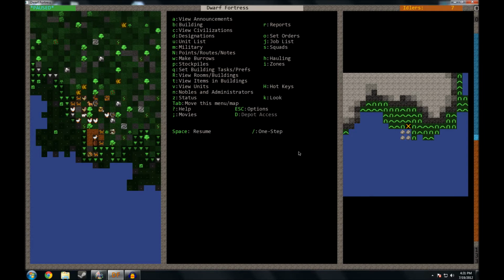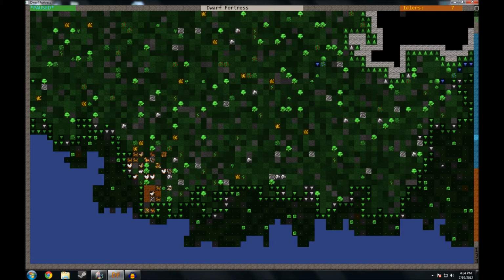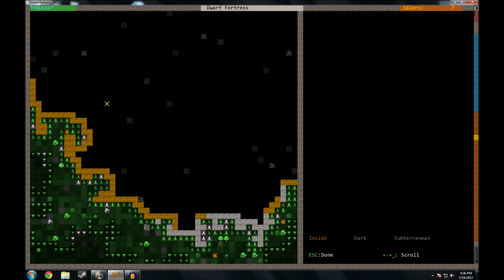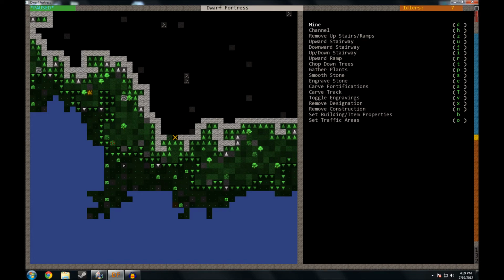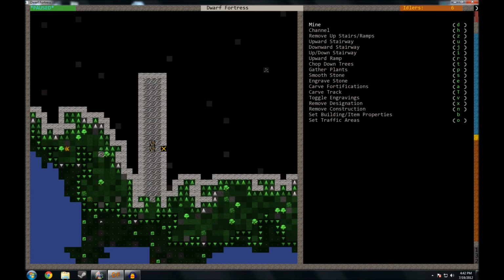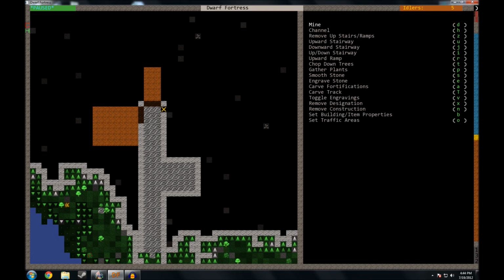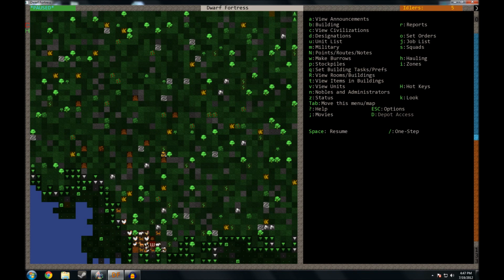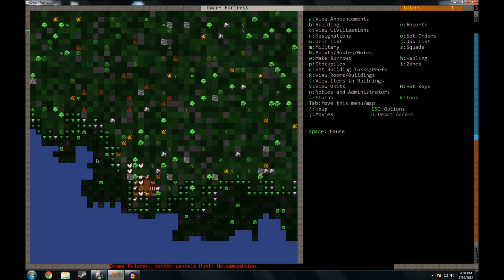Let's Play: Dwarf Fortress 2012: Part 2; Mining Out a Home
Welcome to the world of Dwarf Fortress. In this game, you manage a growing fortress of Dwarves. You do not have direct control of these hard workers; you instead set tasks, which will be carried out by a Dwarf when he is good and ready (and capable).

In this second video, we survey the surrounding area to get a feel for the lay of the land. We use the look function and change to different "Z" levels in order to see everything above us on the mountain, and down the slope from us.

Using the "Mine" function, we dig out a small hallway in the mountain, and use this area to set up a general purpose stock pile, and a small meeting area in order to get all of our Dwarves and supplies underground as quickly as possible.

Also, for a more indepth video tutorial check out these two channels; this is how I learn a lot of this game:

If I require additional help, I will also refer to the Dwarf Fortress Wiki: